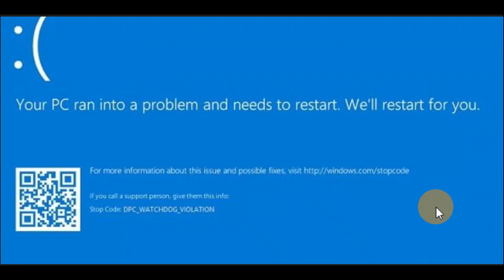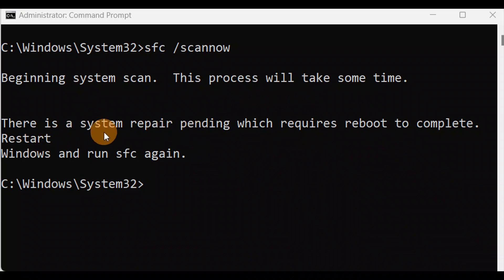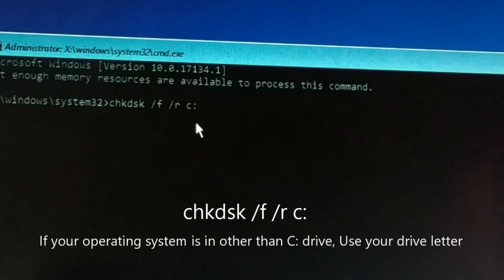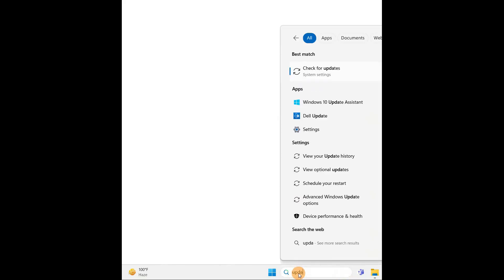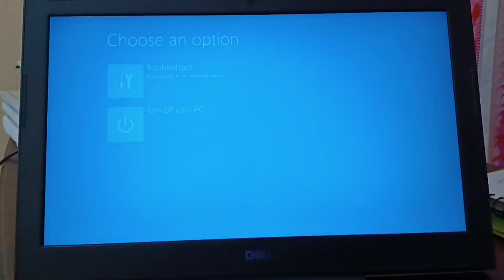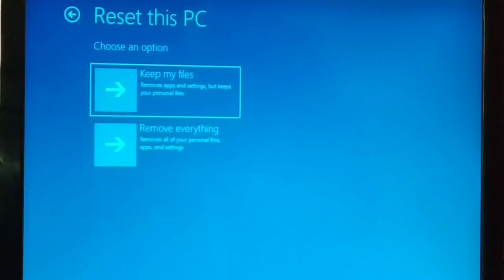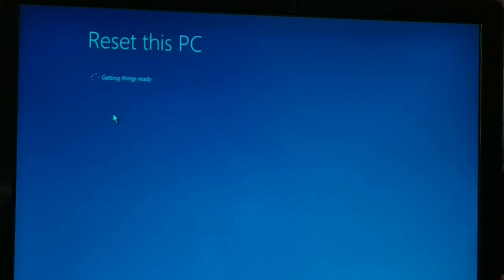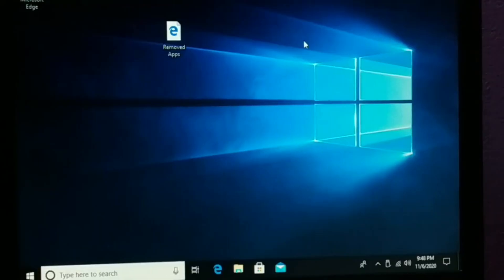Your PC ran into problem and needs to restart, DPC_WATCHDOG_VIOLATION